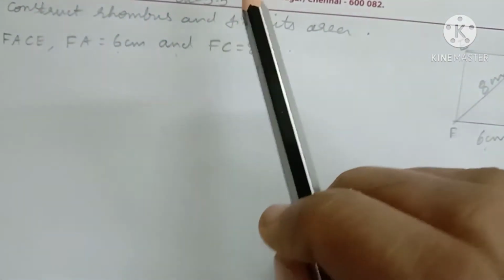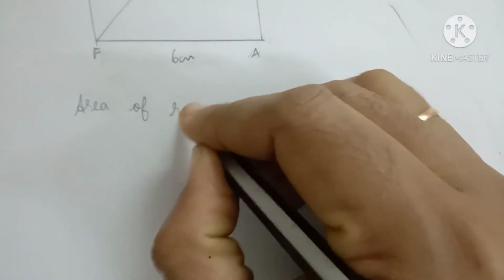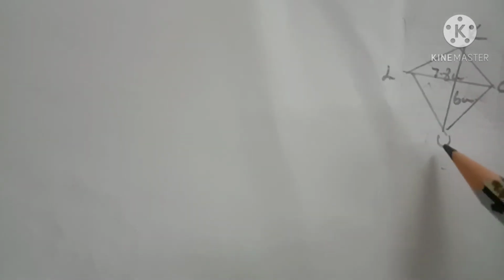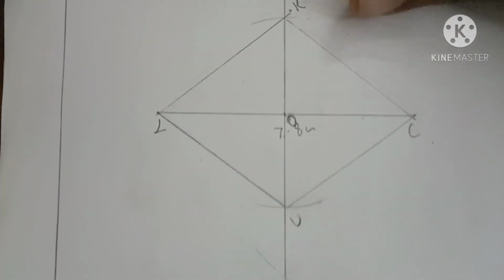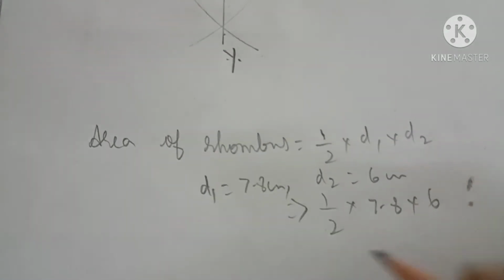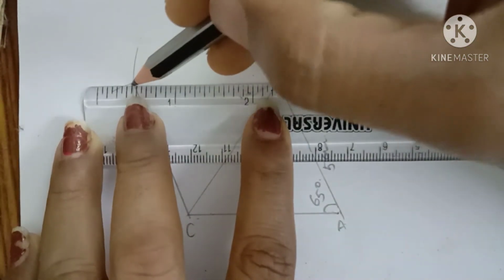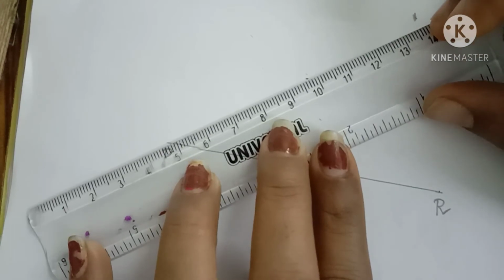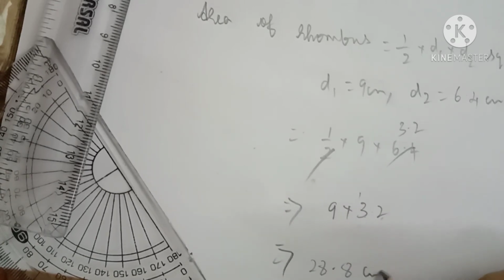STD VIII Ex 5.5(construct rhombus)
STD VIII Ex 5.5 (ii construct rhombus)